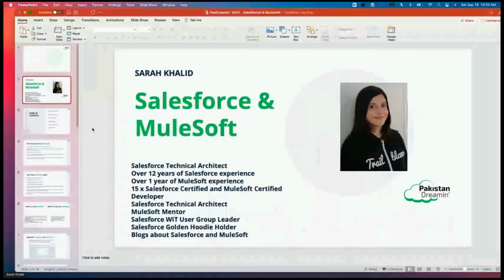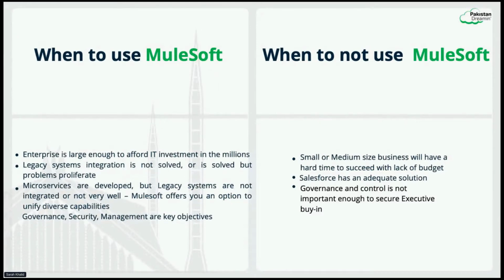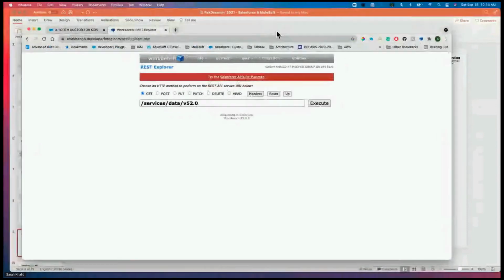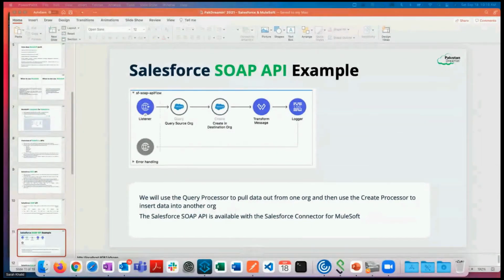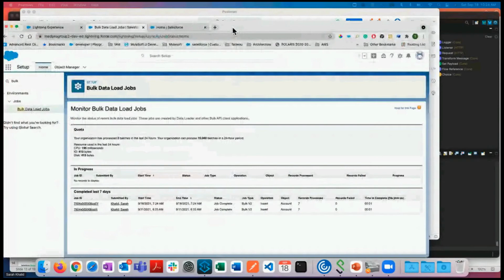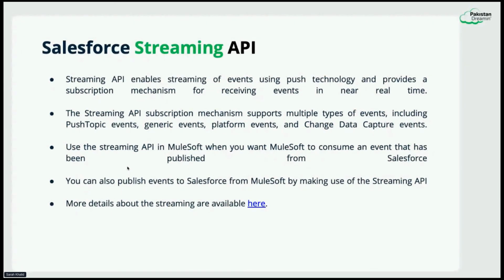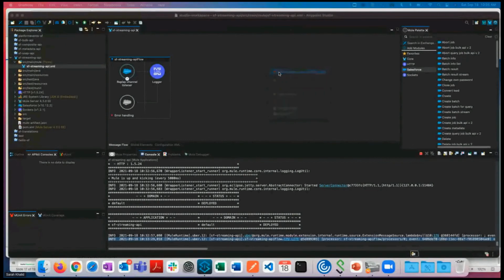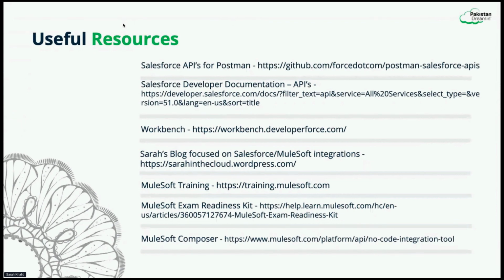Salesforce and Mulesoft by Sarah Khalid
Speaker: Sarah Khalid

Session about how Salesforce and MuleSoft work together with different integration patterns